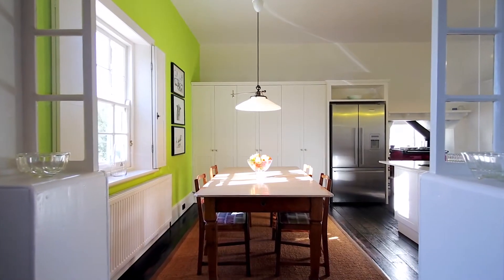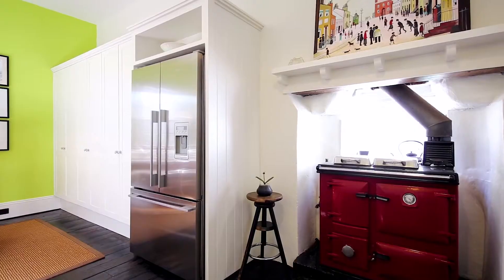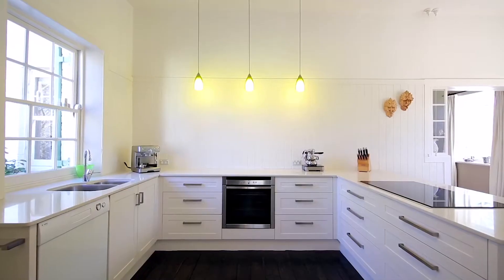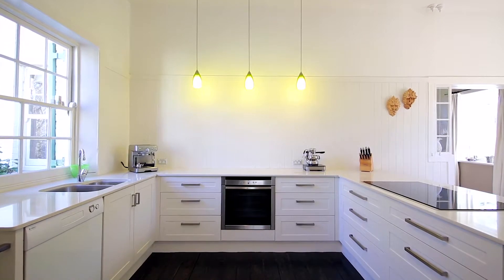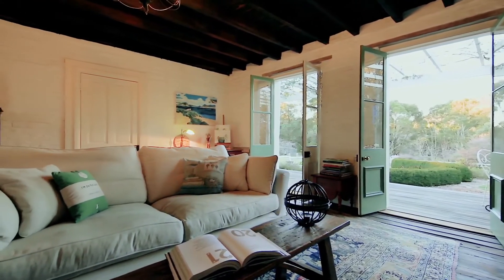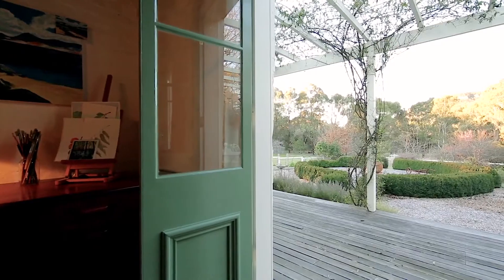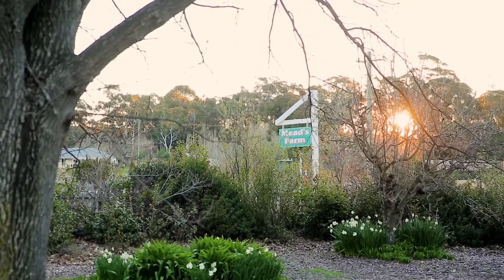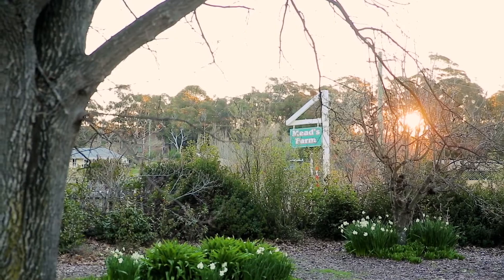Little Hartley, 2366 Great Western Highway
'Meads Farm' Great Western Highway Little Hartley NSW

Marketed by:
(R) McGrath Wentworth Falls
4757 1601